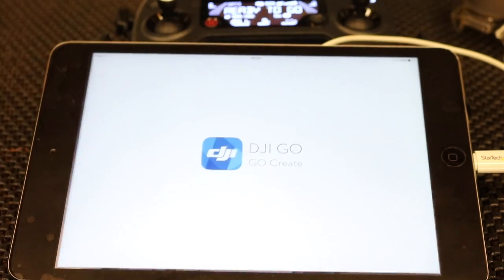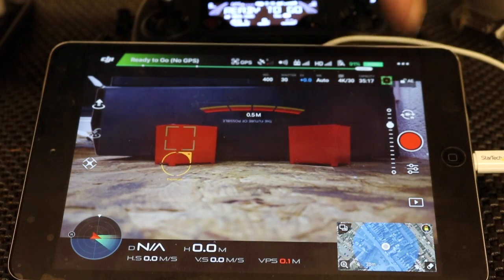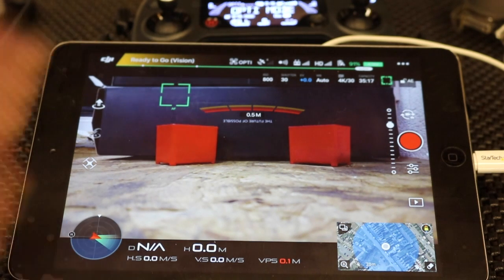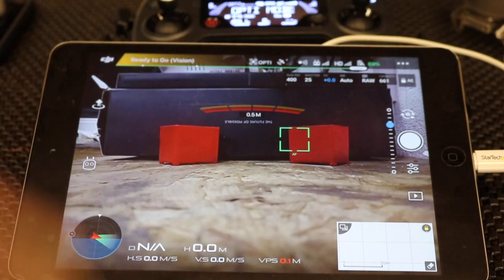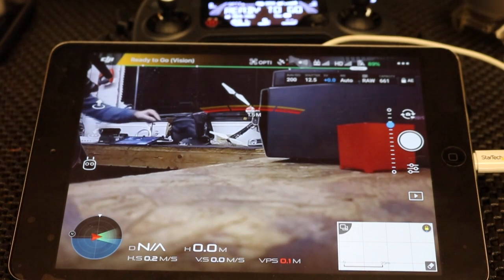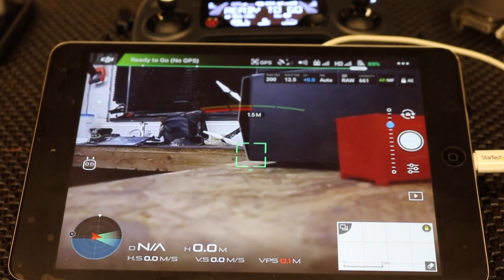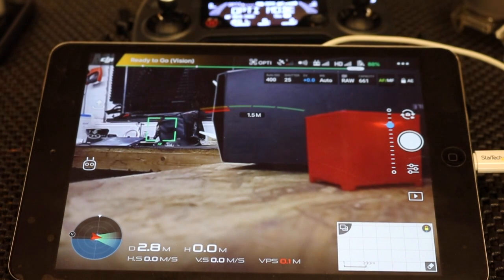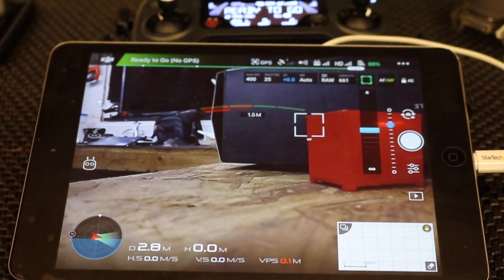DJI Mavic Pro Camera Focus Info - Tap to Focus VS Autofocus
Thank you for watching and please do Subscribe, Like and Share our videos, we have over 150 videos on this channel talking about many things DJI, Drone and RC so please do go check them out. If you have found the video useful I would be grateful for your support by purchasing via these links, this ads no additional cost to you and it help us to keep making videos like this one. While we have now started to use YouTube advertising it’s you purchasing via these links that allows me to keep buying new products to talk to you about.

Finally I have been asked for other ways for users to support and they are listed below too.